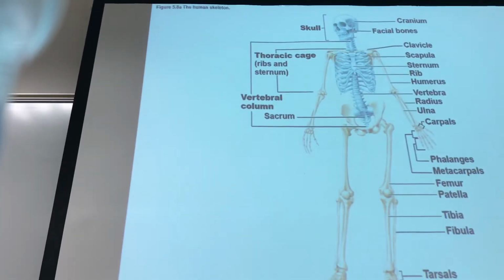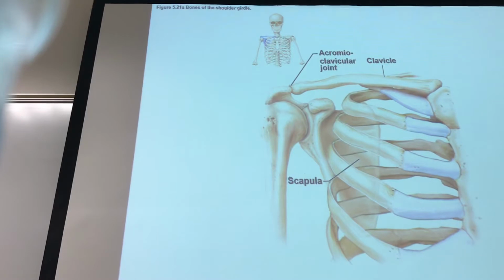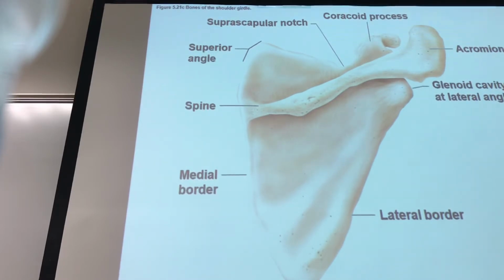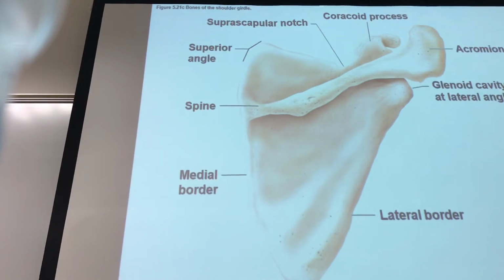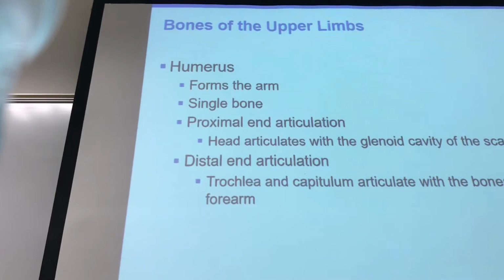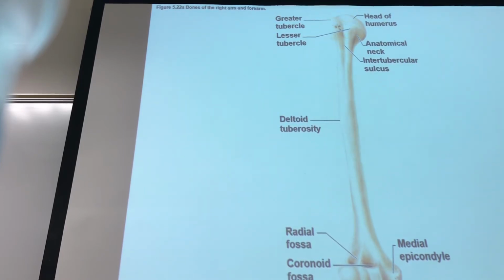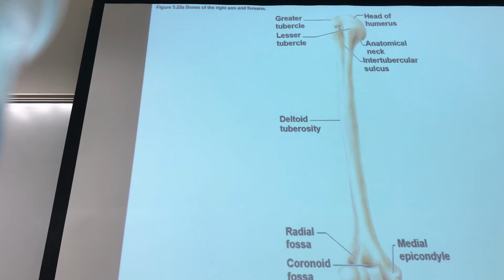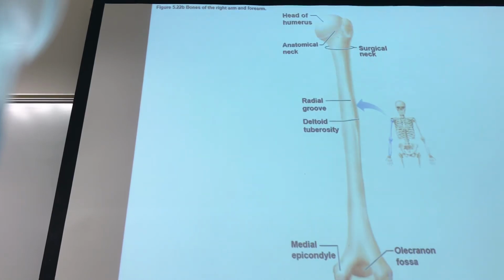Part 3 skeletal chapter 5 lab anatomy